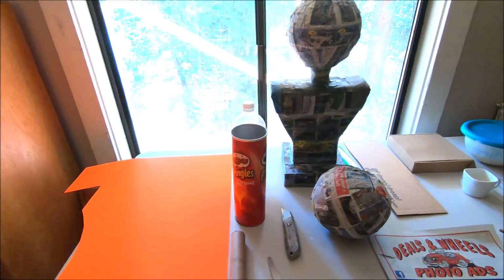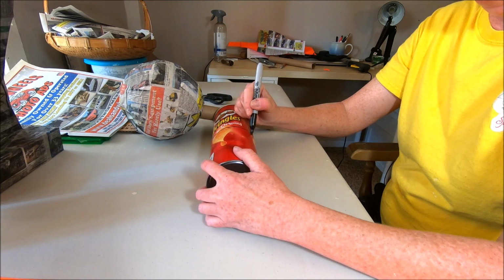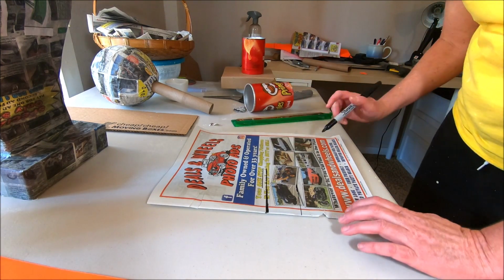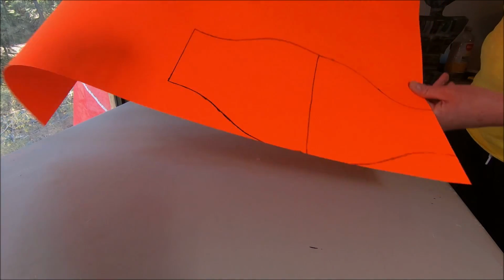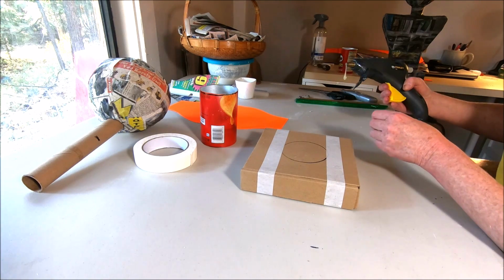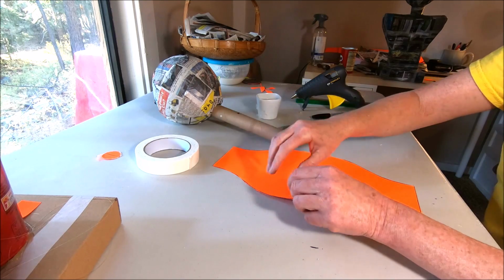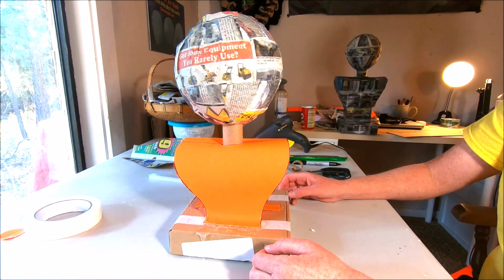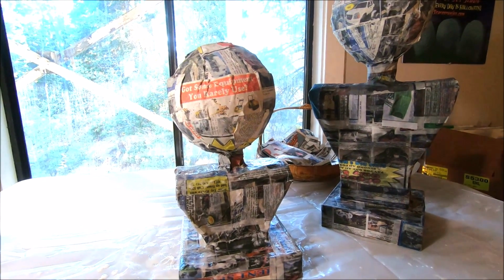Jack Skellington Paper Mache Bust Tutorial Part 1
This is part 1 of a three part tutorial on making a Nightmare Before Christmas, Jack Skellinton bust from paper mache.  In this video we begin with creating the armature.  This set of tutorials are considered beginner to intermediate.